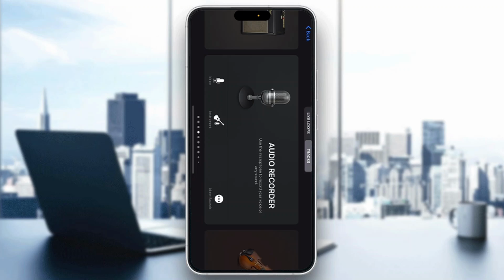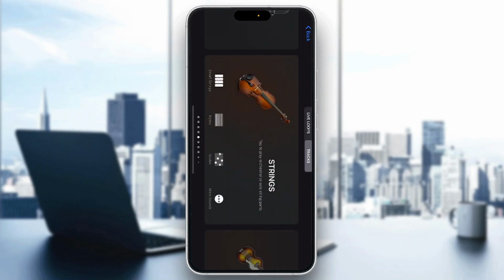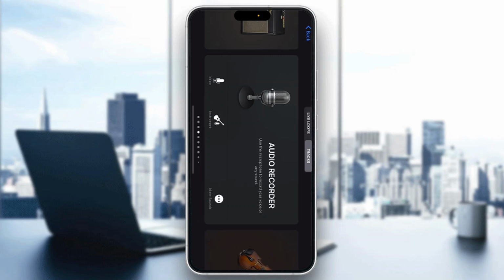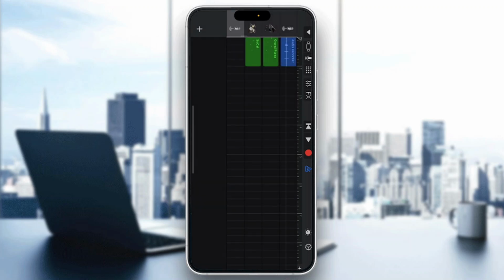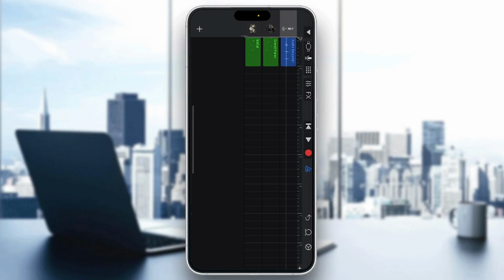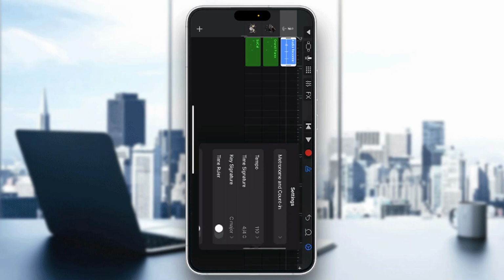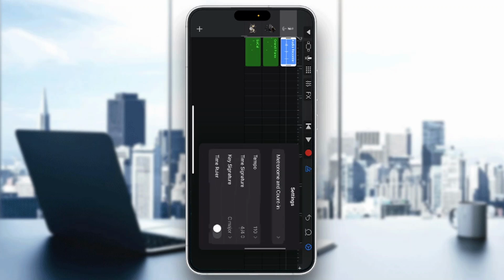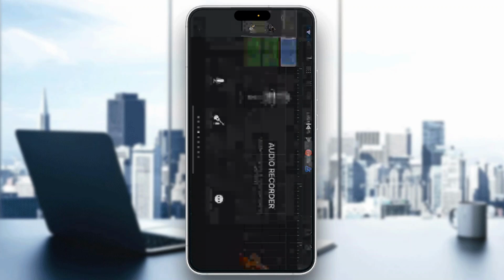How To Fix Timing In GarageBand Tutorial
Today we talk about fix timing in garageband,how to quantize in garageband,garageband tutorial for beginners,garageband tutorial